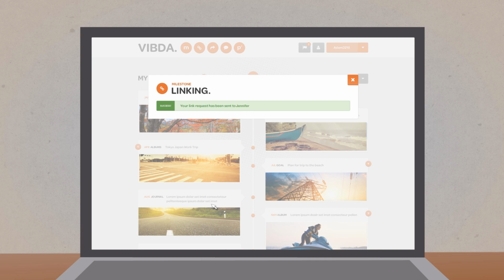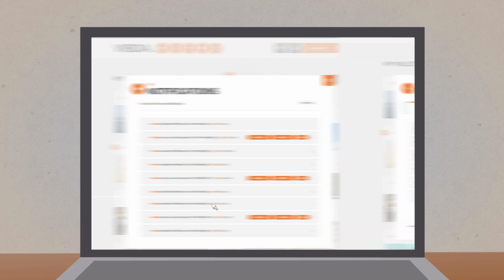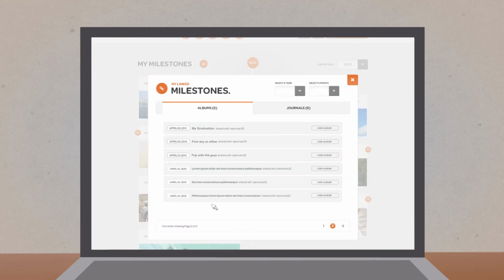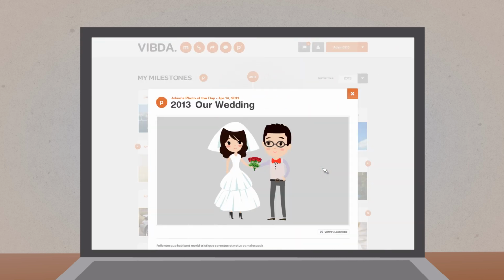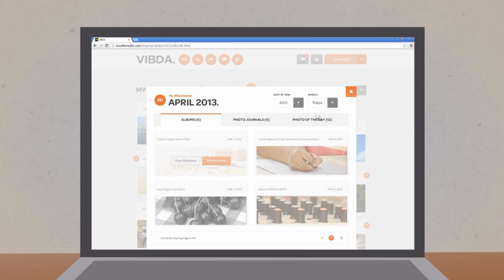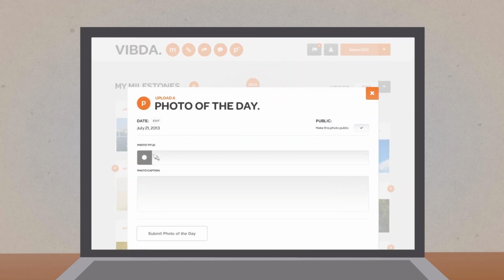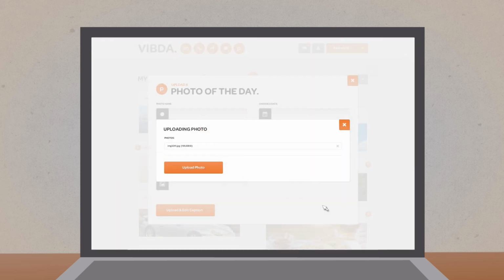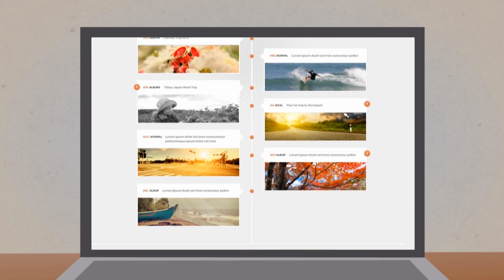Video Explainer Web app